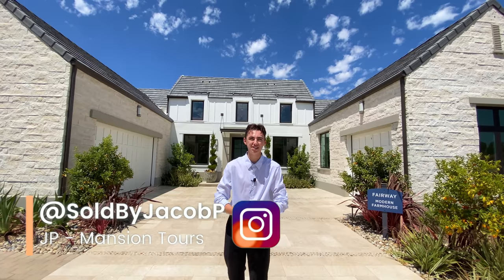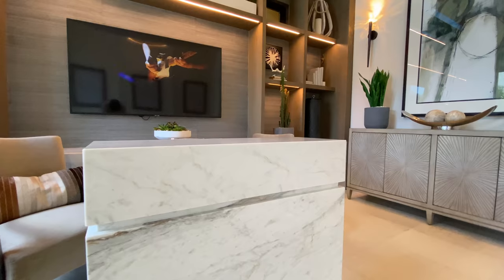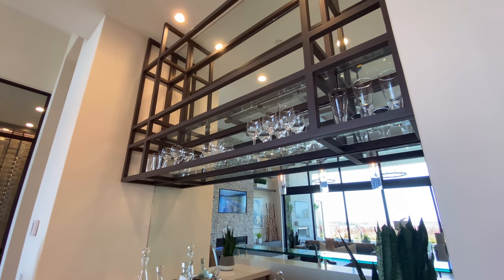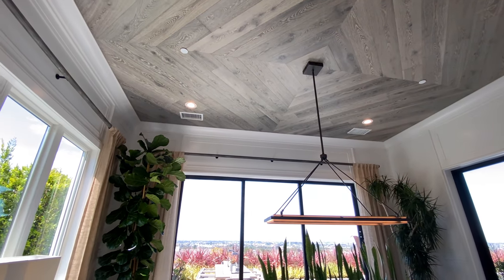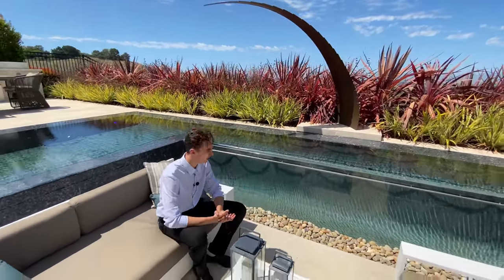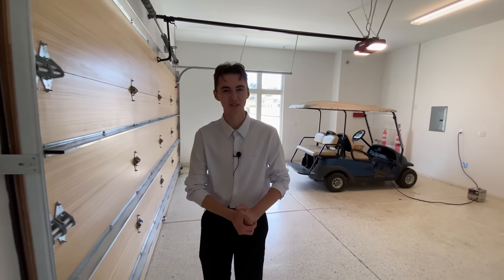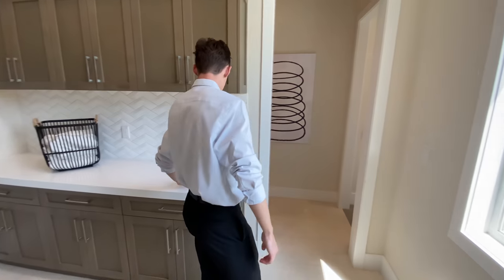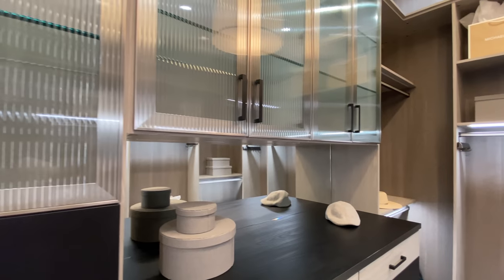Touring a $3,780,000 MANSION with a WATERPROOF TV | Los Angeles California Mansion Tour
This week, Jacob gives you an exclusive LUXURY home tour of a new MODERN CONSTRUCTION in Los Angeles County, California.

Get 2 FREE STOCKS on WEBULL when you deposit $100 (1 stock being valued up to $1400)

11 Phillips Ranch Road
Rolling Hills Estates, CA 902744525

Square feet

4 Bedrooms

3.5 Bathrooms

This fully customized / upgraded model home is on the market for $3,784,995

Vlogging Tripod

Cinema Camera Stabilizer

Professional Mini Mic

Mini Drone

iPhone Lavalier Mic

Canon Camera

Professional Microphone

Canon Lens

Check out the beautiful communities of Estancia and Enclave located in Yorba Linda, Orange County, California. Built exclusively by Toll Brothers, including the Lazio model home, the Italianate, Solano, Contessa, Costa, Cassero, Del Mar, Capistrano, Santa Rosa, Marabella, and Torrey Pines. The Fairway modern farmhouse model home is located in Los Angeles county in the community of Rolling Hills Estates.

This is a truly luxurious model home built by Toll Brothers, located in Rolling Hills Estates, Los Angeles County, California. In this house tour, Jacob showcases this beautiful house and its various amenities and features.

Connect with my on my other social media platforms!

What $3,780,000 gets you in LOS ANGELES | LUXURY Mansion Tour | California Luxury Home Tour